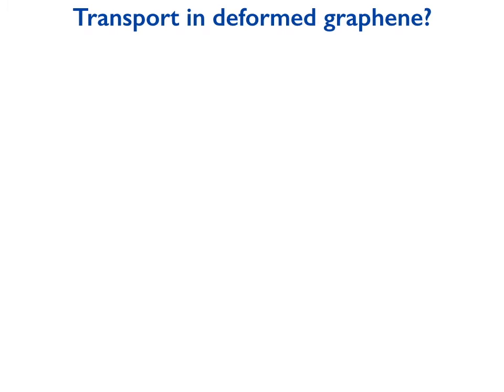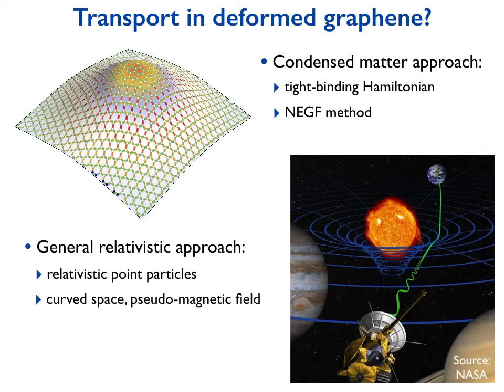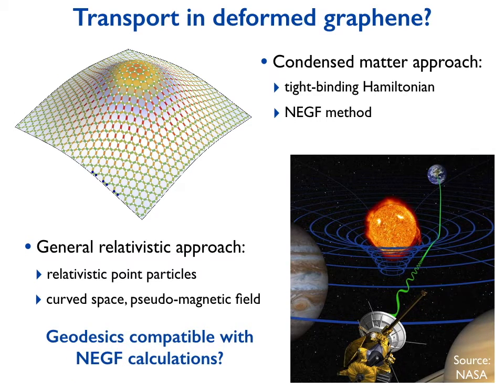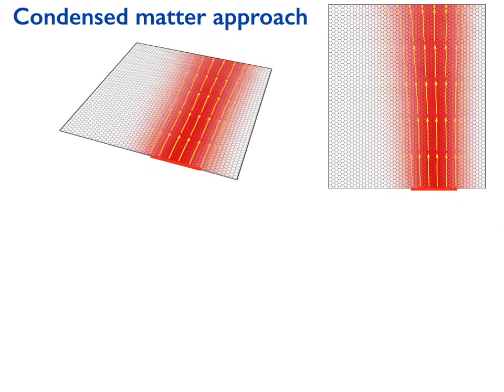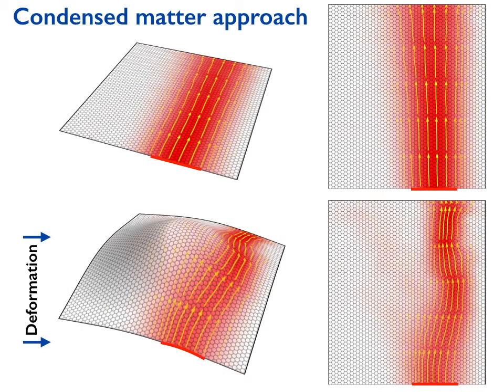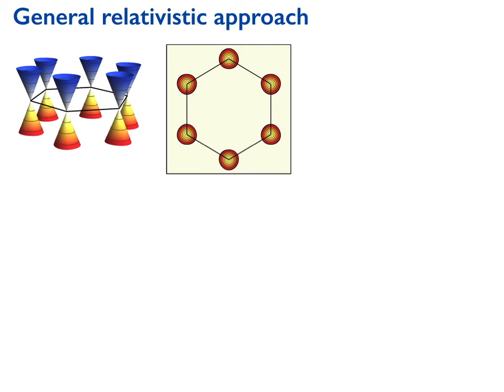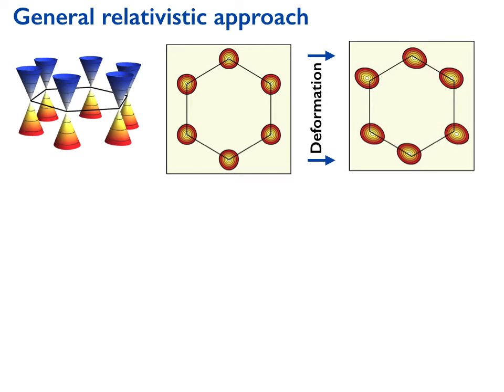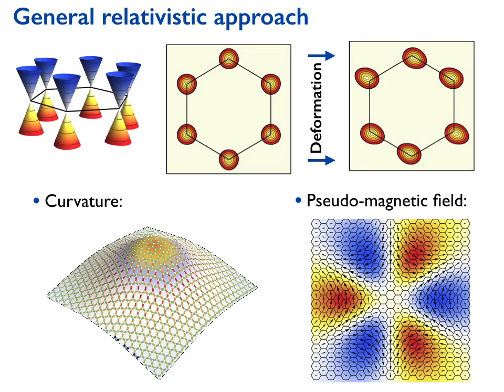Current flow paths in deformed graphene from quantum transport to classical trajectories in curved s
Video abstract for the article ‘Current flow paths in deformed graphene: from quantum transport to classical trajectories in curved space‘ by Thomas Stegmann and Nikodem Szpak (Thomas Stegmann and Nikodem Szpak 2016 New J. Phys. 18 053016).